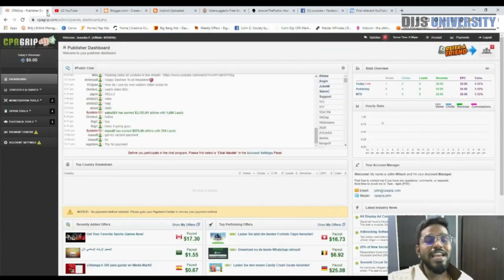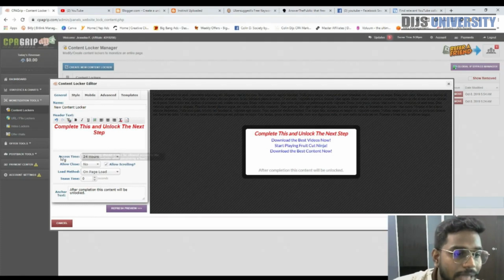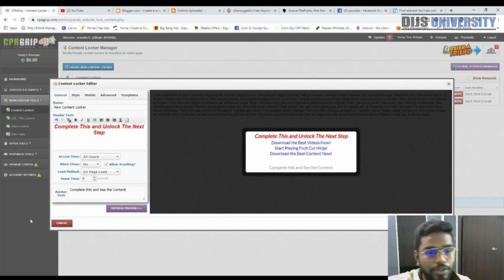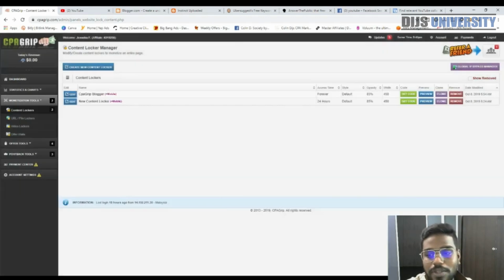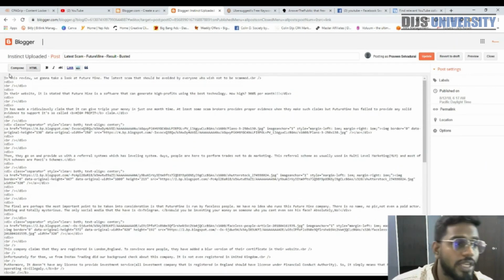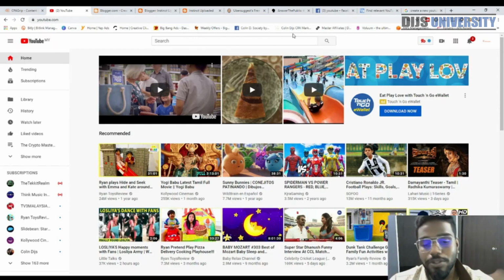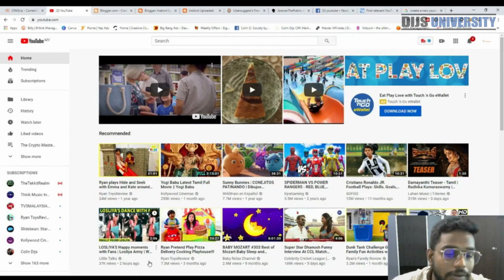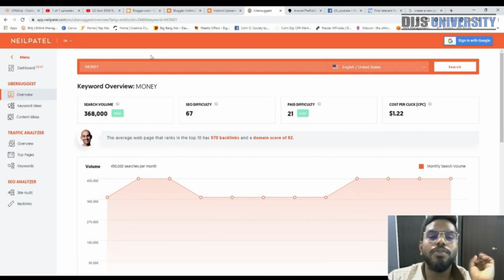How to Make $100 day with CPAgrip and Free Traffic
Have you heard of CPAGrip? And did you know what there is a way you can actually go ahead and make $100 per day with CPAGrip only by using Free Traffic? Watch this video and learn how to do it step by step with no steps skipped.

There are numerous methods through which you can use to drive traffic to CPAGrip campaign.

2. Join Forums and participate in discussions

3. Comment on blogs

5. Become a Niche Influencer and Leverage the Power of an Influencer

6. Use a product review site

7. Email marketing

CPAGrip might be a little different when compared to Clickbank and Maxbounty but the fundamental is always the same. You have to go ahead and just get used to it.